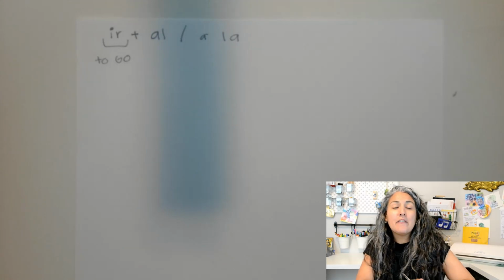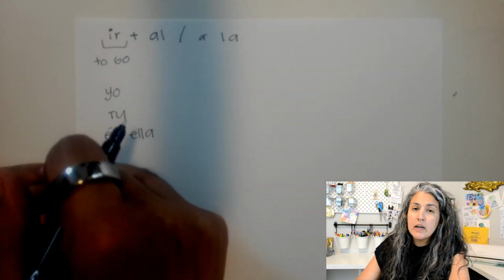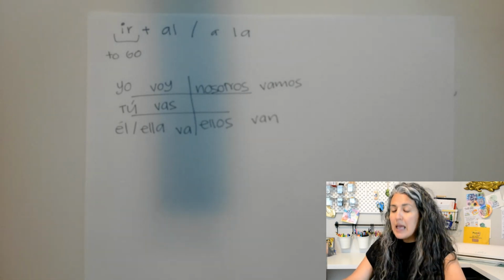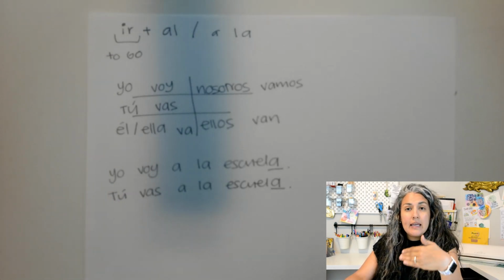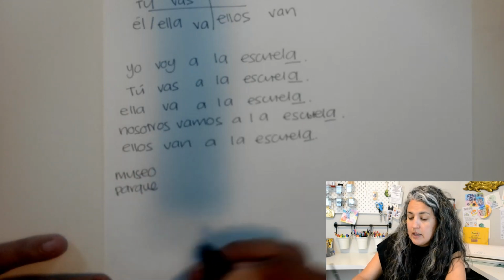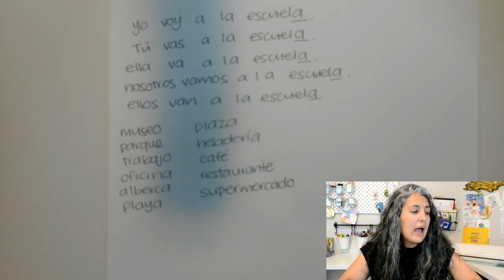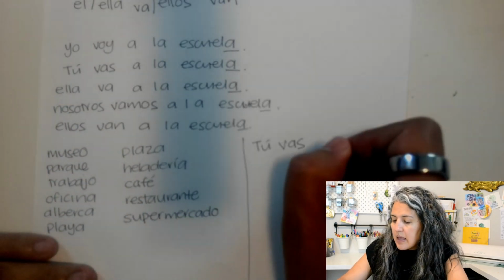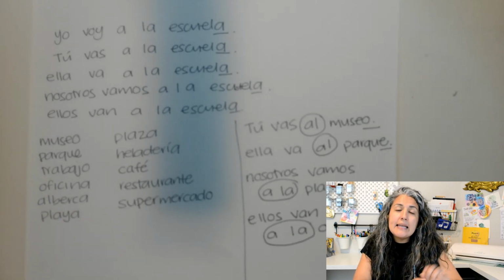Verbo ir + lugares Verb ir + places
🎉 ¡Bienvenidos a otra clase de español! / Welcome to another Spanish lesson! 🎉

¡En este video aprenderemos a usar el verbo “ir” para hablar de ir a lugares!
Este es uno de los verbos más comunes y útiles en español — ideal para principiantes que quieren hablar sobre su vida diaria, planes y viajes.
In this video, we’ll learn how to use the Spanish verb “ir” (to go) to talk about going to places!
This is one of the most common and useful verbs in Spanish — perfect for beginners who want to talk about daily life, plans, and travel.

📚 ¿Qué aprenderás hoy? / What will you learn today?

✅ Cómo conjugar ir en presente / How to conjugate ir in the present tense
✅ Cómo usar ir a + lugar / How to use ir a + place
✅ Consejos de pronunciación / Pronunciation tips
✅ Ejemplos comunes como "Voy al parque" o "Vamos a la escuela" / Common examples like "Voy al parque" or "Vamos a la escuela"

💬 Este tema es esencial para ganar confianza al hablar español.
💬 This is a must-know topic to build confidence in your Spanish conversations.

👍 Like the video if you enjoyed it and share it!

¡Vamos a aprender juntos! / Let’s learn together!